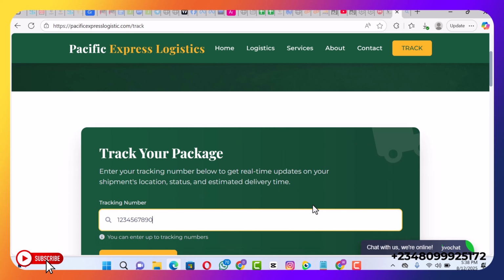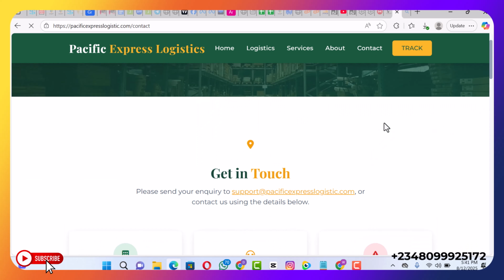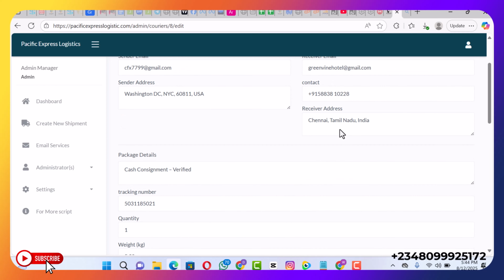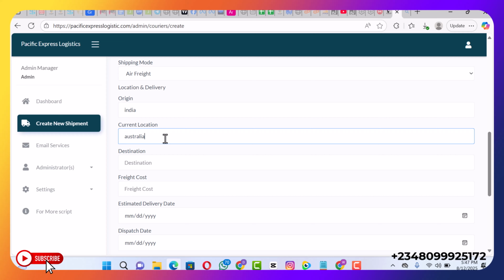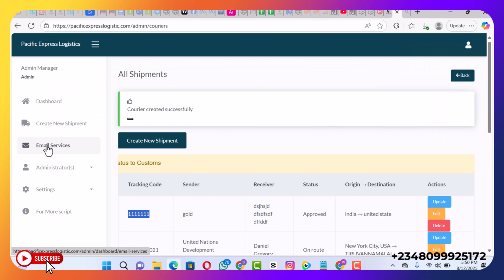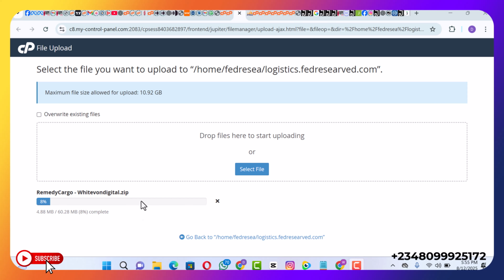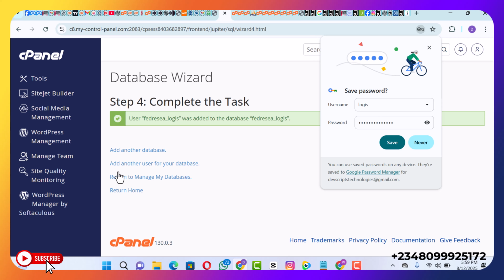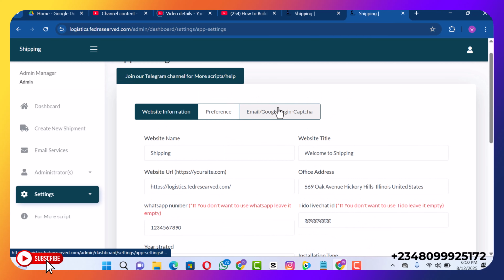How to make Courier Logistics and Tracking Website Easily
This is a step by step guide on how to design a courier, logistics or delivery website with live tracking service.

The course is beginner friendly and the website is built form scratch.

Key Features
📌Live Map
📌Create Shipment
📌Live Tracking of Shipment
📌Payment Method
📌Bitcoin & Cash Payment
📌Google Translator Integration
📌Easy Customization
📌Professional appearance
📌Admin dashboard
📌Register shipments
📌Shipping progress bar
📌Update status
📌Add comment to shipment
📌Register shipments
and lots more..
📌Other features can be added base on demand.

How to Make an Online Banking Website with Pin Authorization, Virtual Card, Payment fully integrated